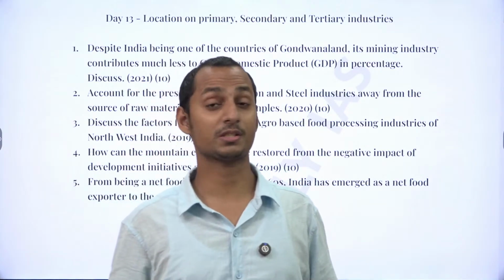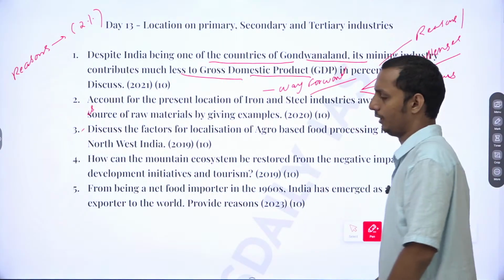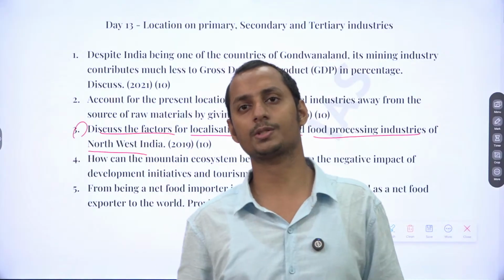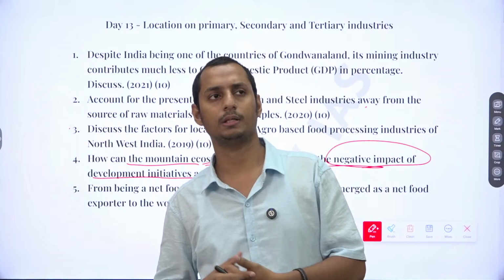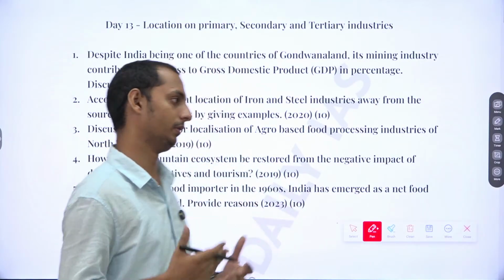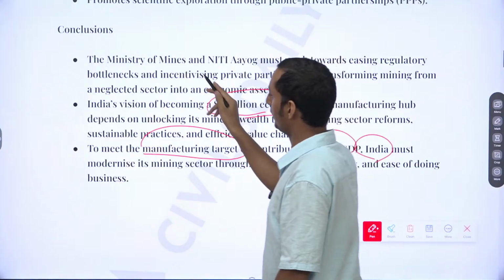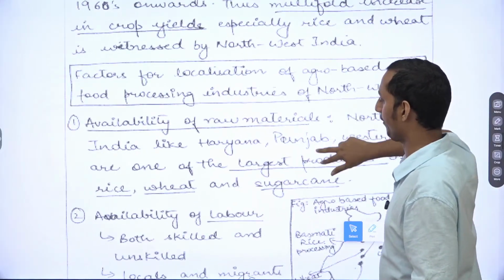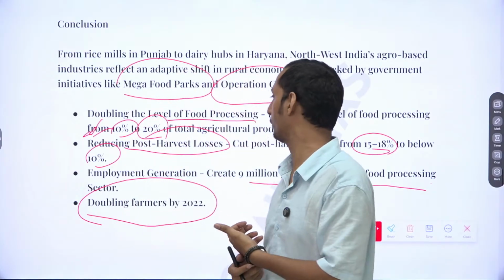[Day 13] Primary, secondary and tertiary sectors | Unbreakable Mains 2025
Are you struggling with answer writing for UPSC Mains? Feeling overwhelmed by the syllabus, random questions, and lack of proper feedback?

Unbreakable Mains Challenge is a FREE initiative by Civilsdaily. It is a 15 Days challenge for each GS Paper, built entirely around 10 years of UPSC Previous Year Questions (PYQs), this initiative helps you stay focused on what really matters — high-probability topics and proven questions.

In this program, each day, you'll receive a daily syllabus, five PYQs based on micro-themes and we'll have a live discussion everyday at 11am to discuss the Structure and frameworks regarding the same. You'll need to submit your answers by 4 PM.  You’ll also get access to Civilsdaily’s premium X-Factor Notes, proven answer frameworks, and model answers written by toppers.

This isn't just another test series. It's a discipline-driven, data-backed approach to mastering answer writing. The challenge starts on June 18. If you’re serious about improving your Mains game, now’s the time.